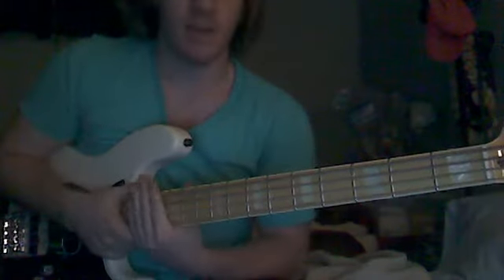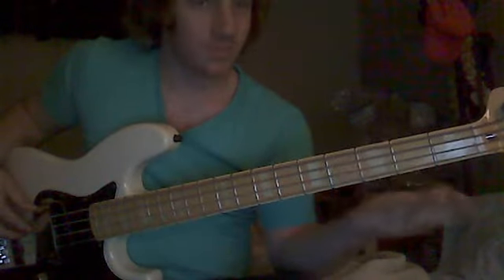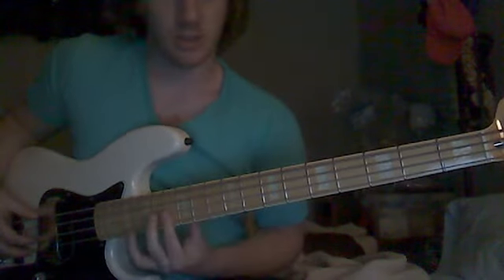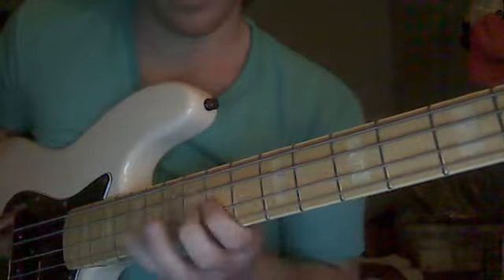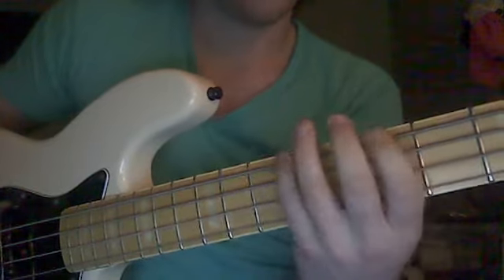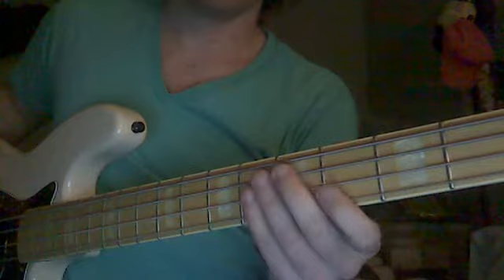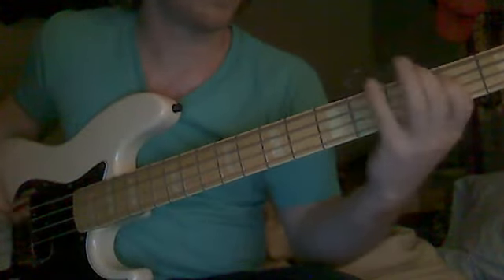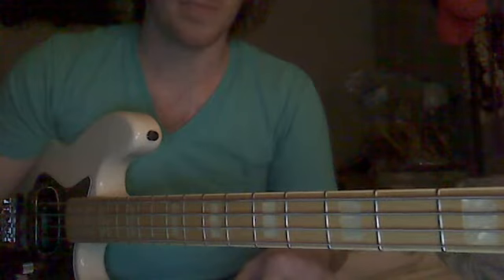Sir Duke Bass Lesson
I might have messed up in some spots.  Cut me some slack, I learned this about 20 minute prior to posting this video. Hope this helps!!